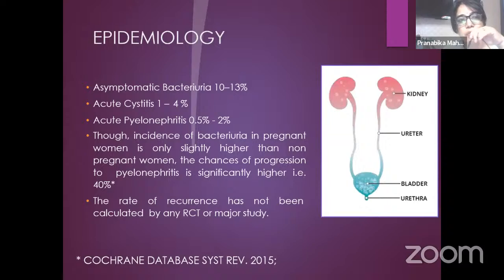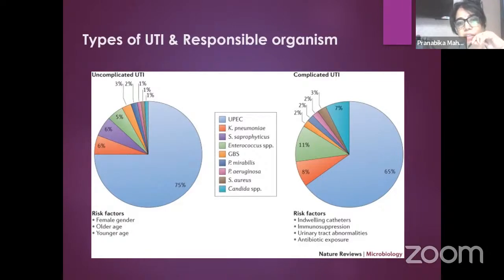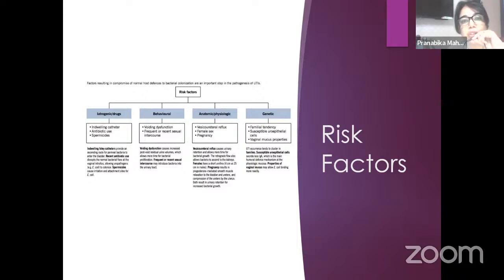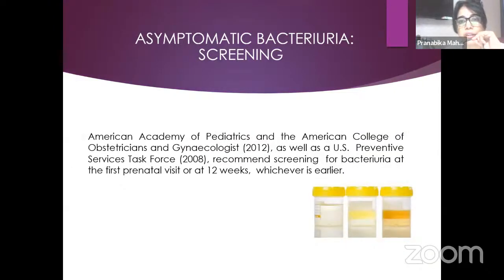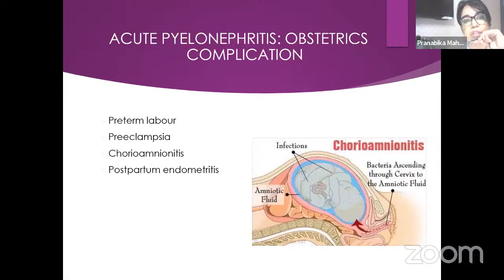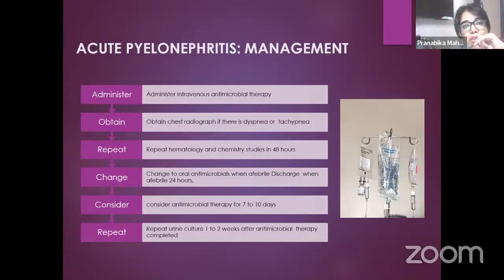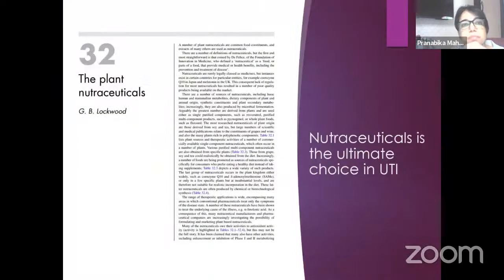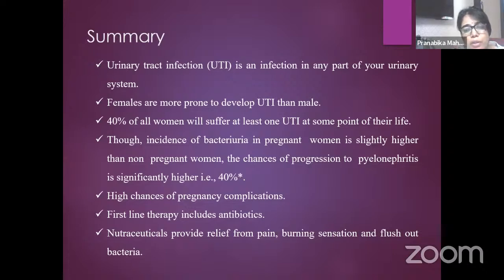Management of UTI